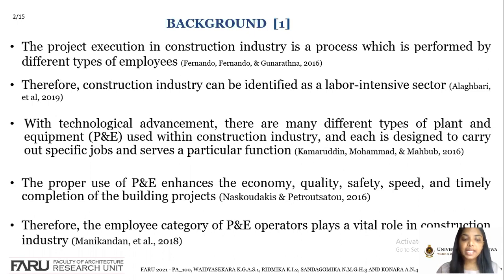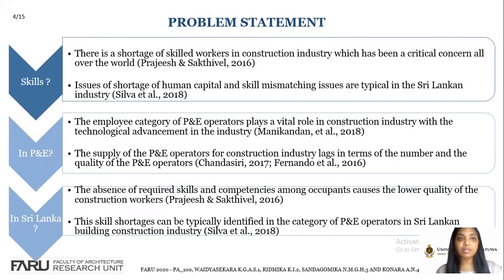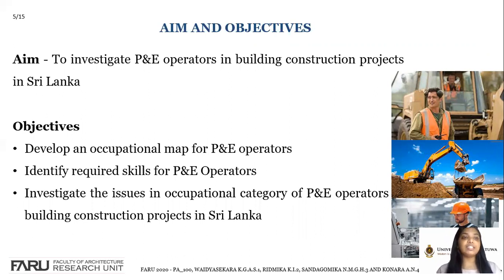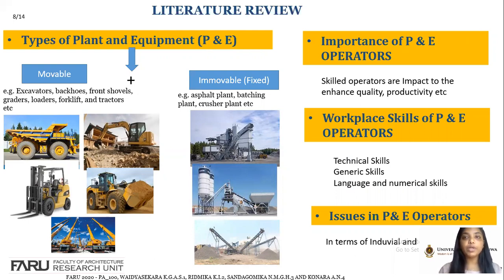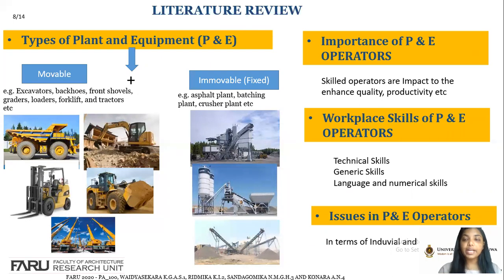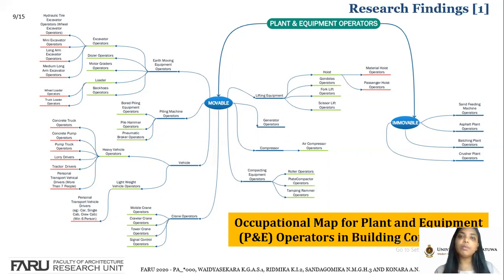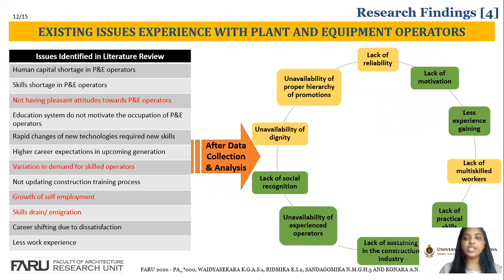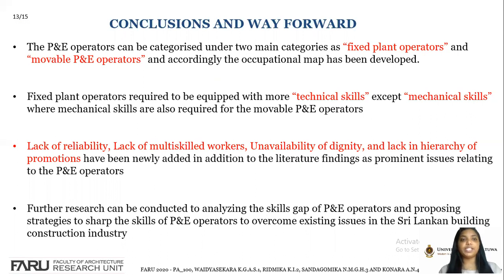Session 2 - Building Construction & Technology - Presentation 4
Join the presentation on Investigation of Plant and Equipment Operators in Building Construction Projects in Sri Lanka presented by Waidyasekara K.G.A.S., Ridmika K.I., Sandagomika N.M.G.H. & Konara A.N.